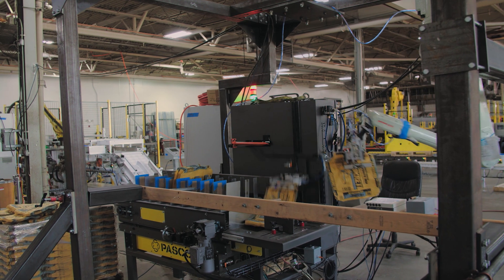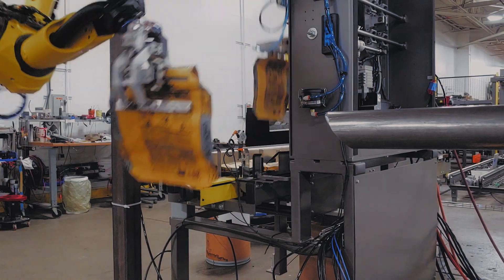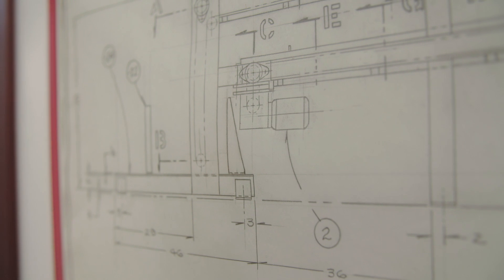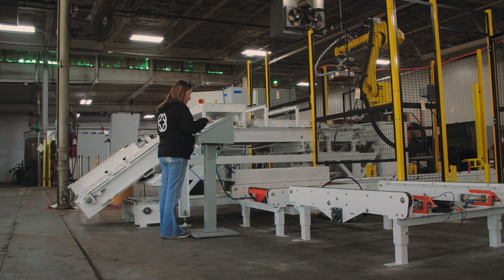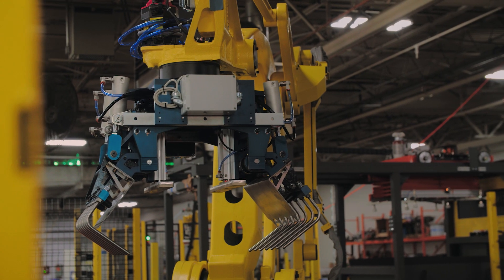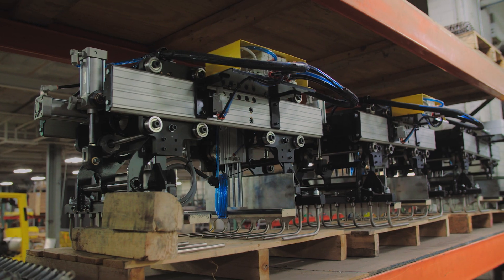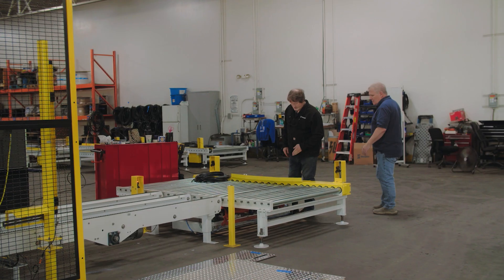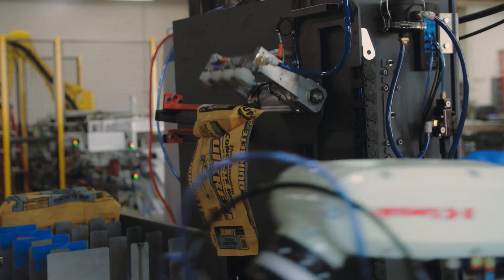High speed, low maintenance robotic valve bag placers are the reliable choice for your line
Don’t believe that a robot can place valve bags? Think again. Robotic valve bag placers can help you keep up with production demands and create a safer working environment for your employees.

In this video, director of lifecycle services John Hopson covers:
- How the robotic bag placer works, from the bags entering the magazine conveyor until they get palletized
- How robotic bag placers can help solve labor challenges
- Robotic bag placer specs, including bags per minute it can process, the number of available spouts and robotic arm options